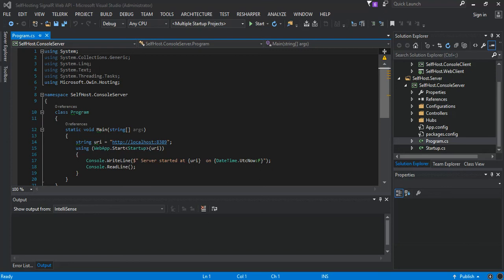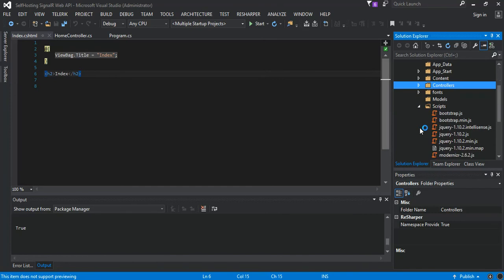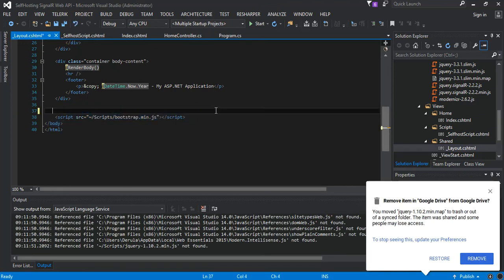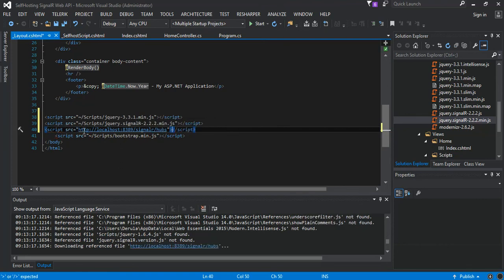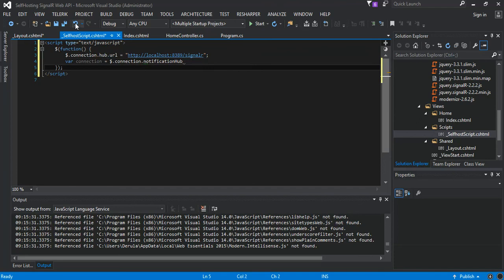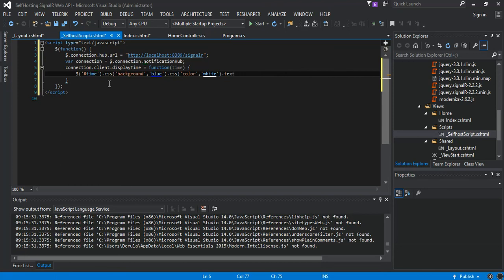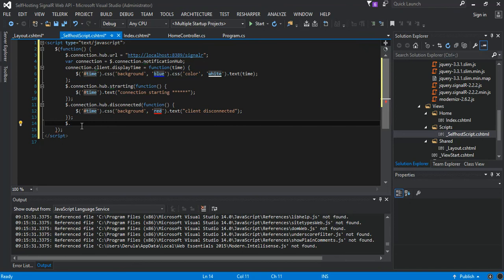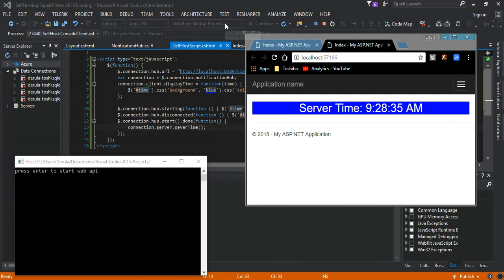C# Self Hosting With SignalR and Web API (JavaScript/JQuery Client)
These series of videos covers Self hosting Web API and SignalR,

Self Host server is built with
Windows Consoles Application
Client
Console Application,
Web API,
SignalR,
Self Host,
C#,
ASP.Net,
c# programming,
wpf,
real time